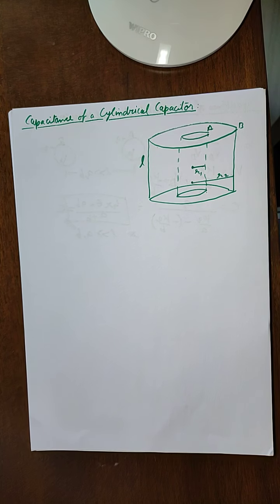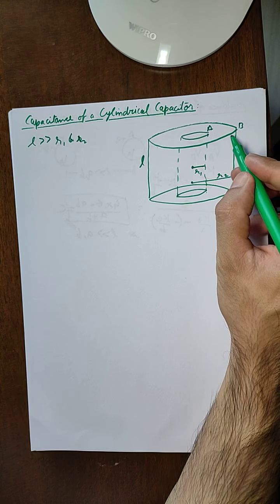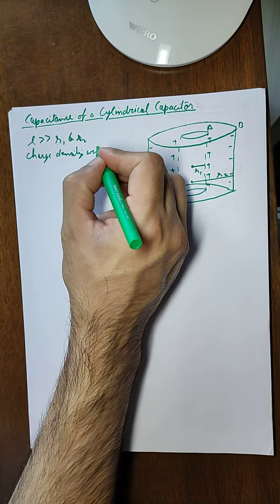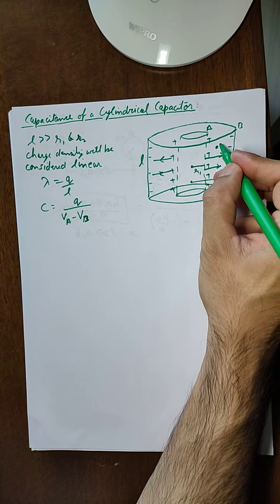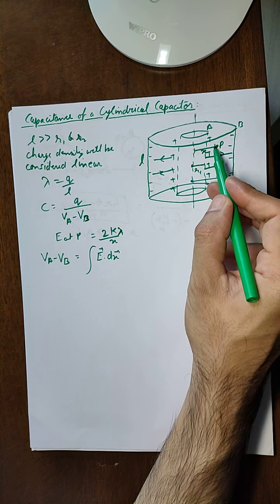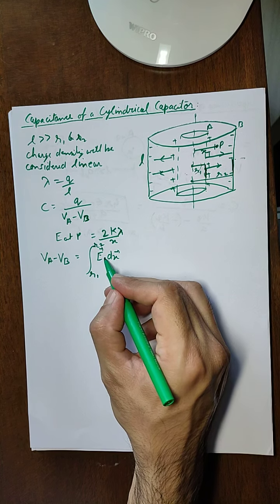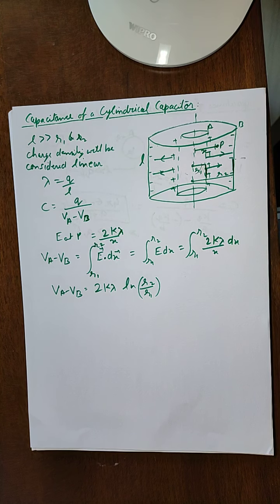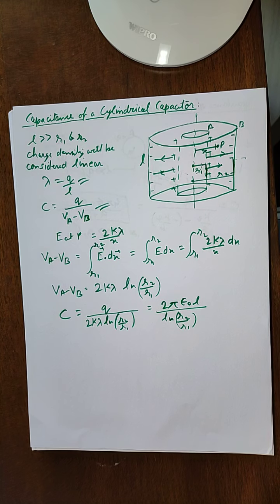Capacitance of Cylindrical Capacitor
Capacitance of Cylindrical Capacitor with large length